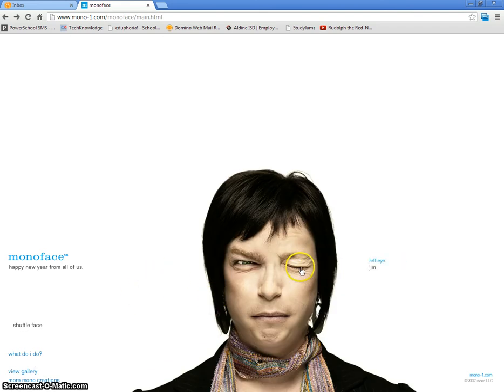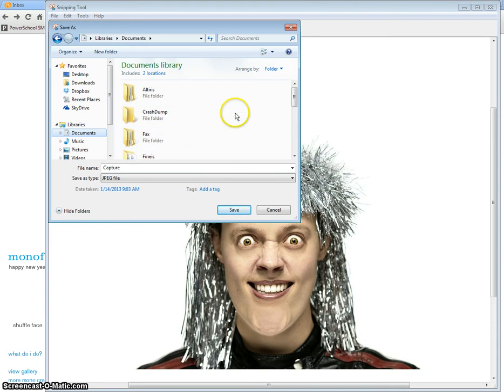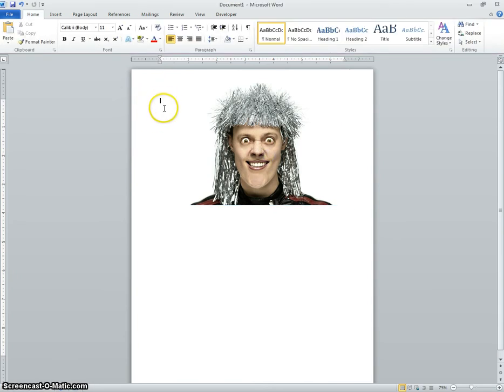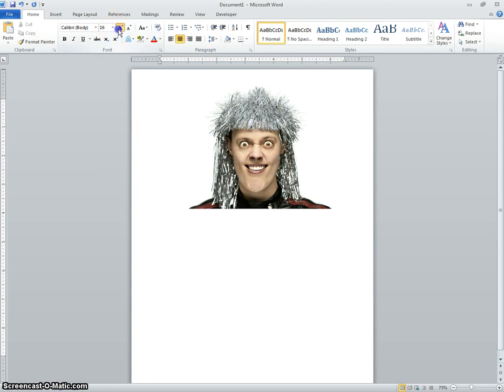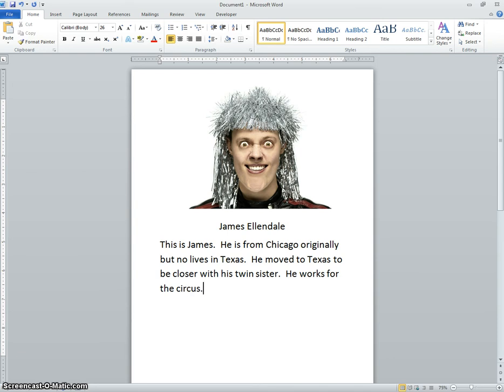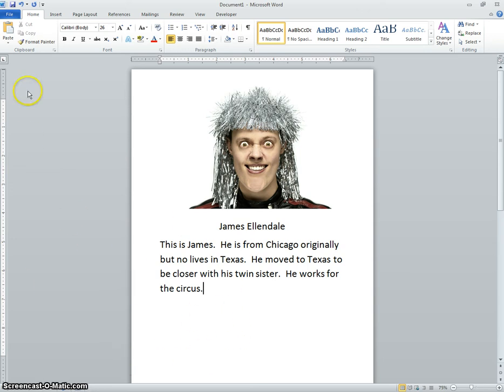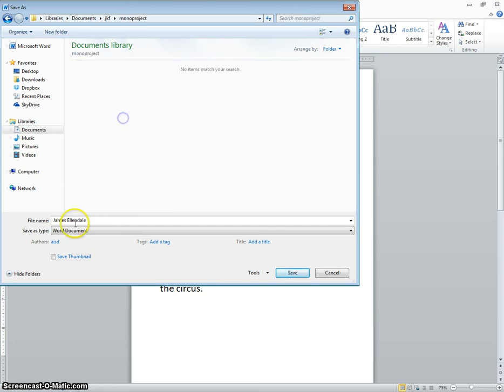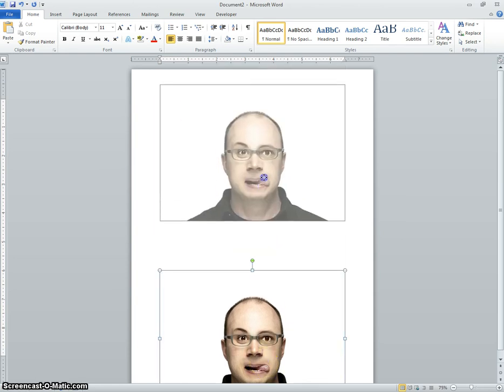Monoface Mystery Project Part 1 - Mono Face Characters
Create at least 5 characters using and save them into your folder using the snip tool.

Insert their picture into MS Word and then come up with a name and a paragraph or two describing them (how old are they, brothers and sisters, where are they from, whats their job, etc.)

For this project their bios need to be believable...not a aliens trapped in human bodies type writing ;)